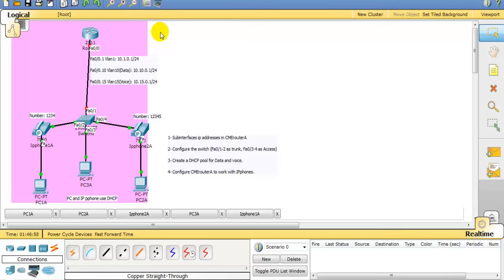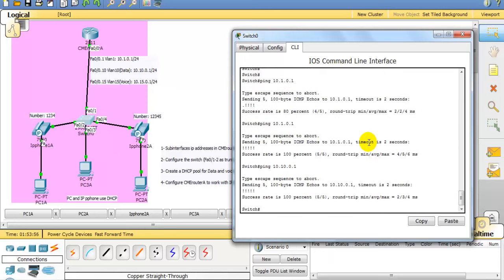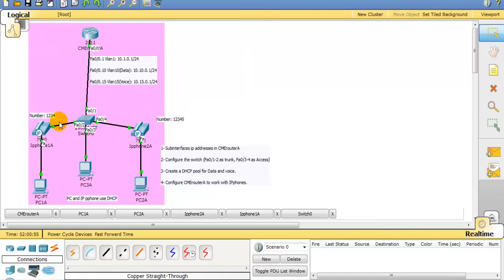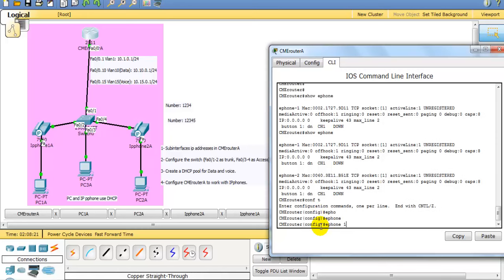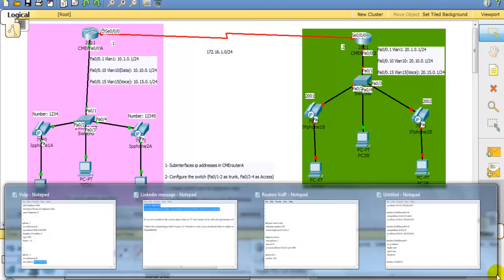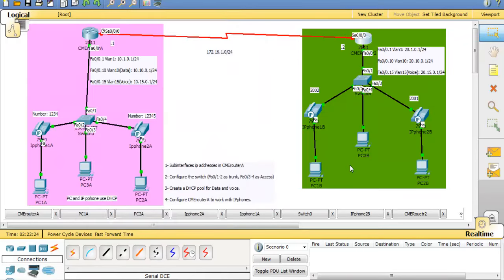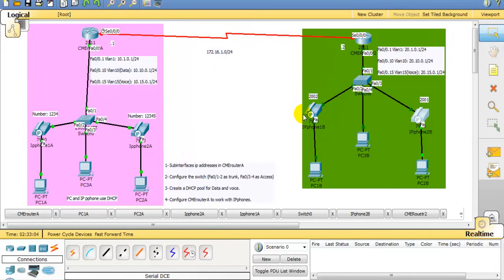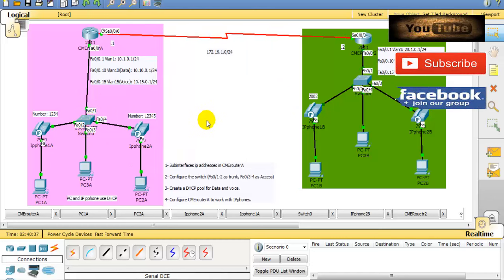How to configure IP phones Locally and remotely (VoIP) HD -CCIE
"How to configure IP phones Locally and remotely (VoIP) HD"
I talked in this video how to configure IP phones remotely and locally, also how to configure Switch ports that connected with IP phones and PCs. And many things interesting. Step by step.

I hope it would be valuable for every one!

My experience related to:

Appliances and servers:
- 2960-s and 2960-x.
- 6509e (main and redundant)
- WLC 5508.
Scope of design work:
- Work with Low current system design